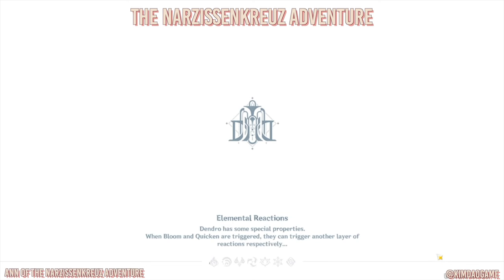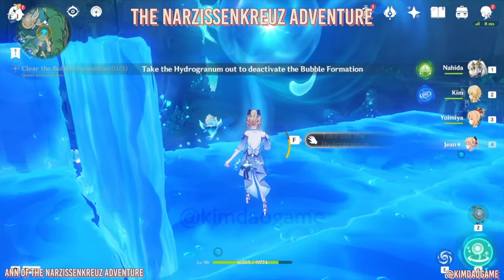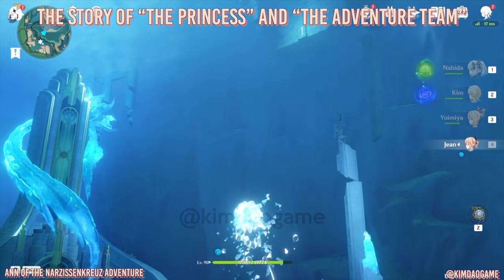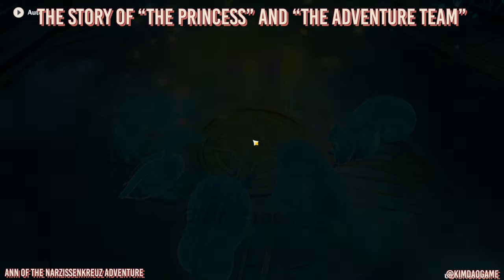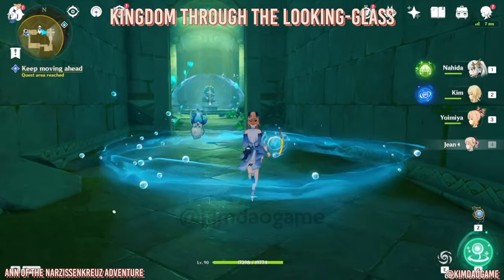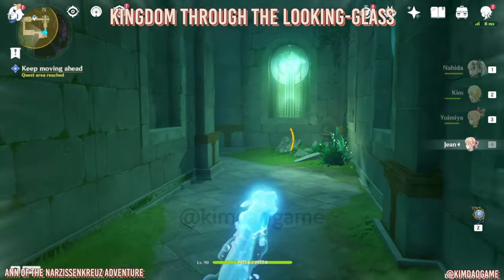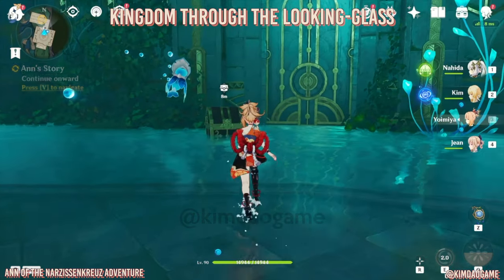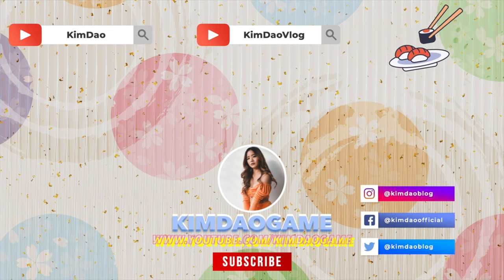Ann of the Narzissenkreuz Adventure FULL QUEST GUIDE | Genshin Impact Fontaine 4.0 Update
Genshin Impact 4.0 Fontaine Update Full Quest Guides
Ann of the Narzissenkreuz Adventure Act I, II, III

0:00 The Narzissenkreuz Adventure
5:36 The Story of “the Princess” and “the Adventure Team”
9:28 Kingdom Through the Looking-Glass
18:16 If She No Longer Dreams of You